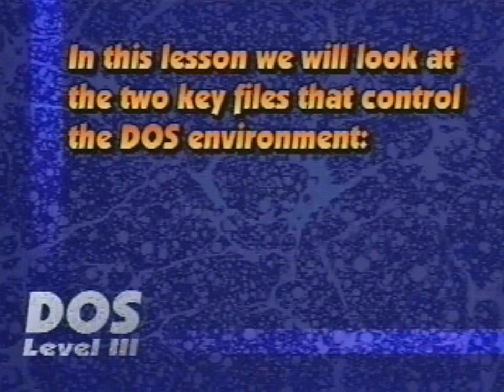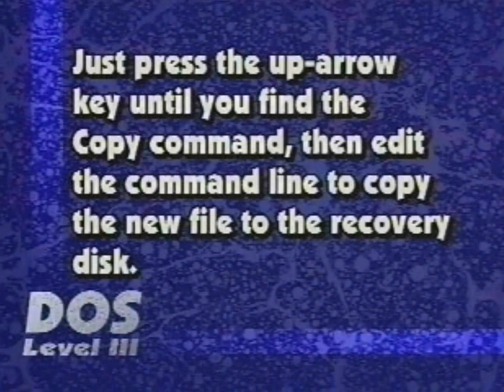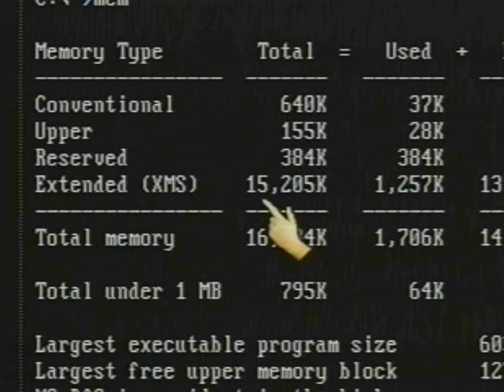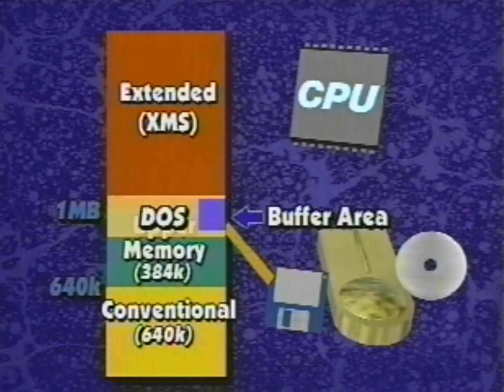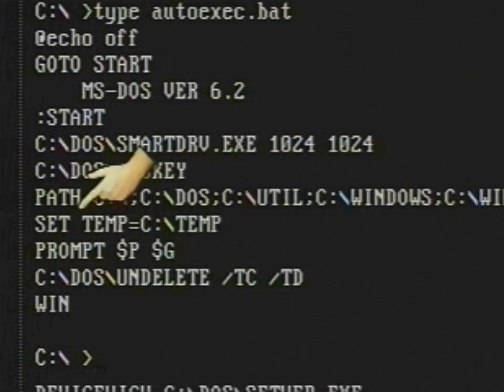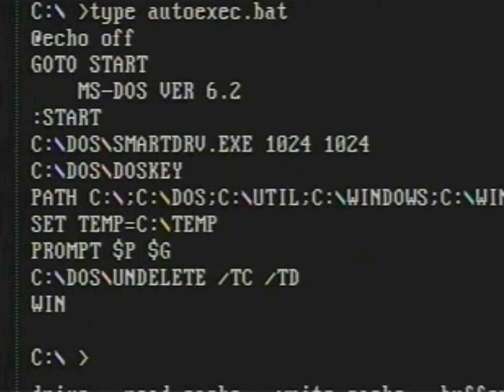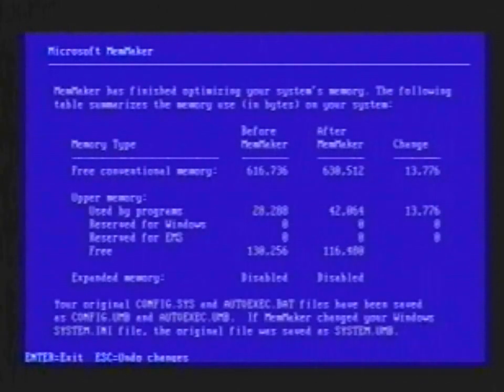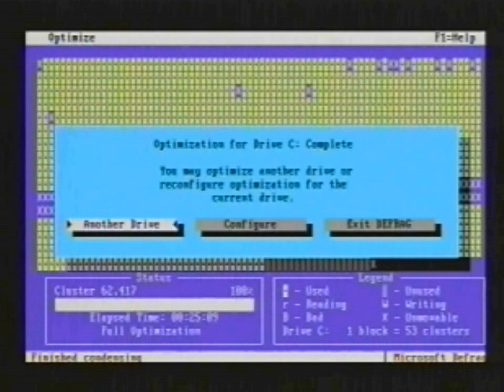Learn DOS 6.0 & 6.2 (Video Professor) (Level 3) (Tutorial / Course) [VHS/CD-ROM] [1993]